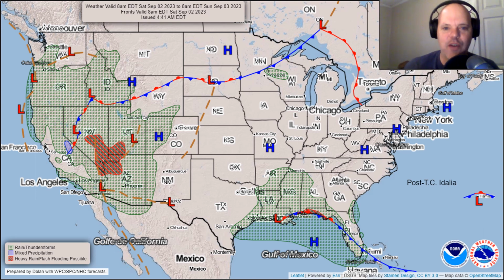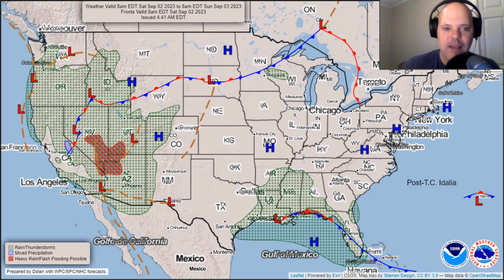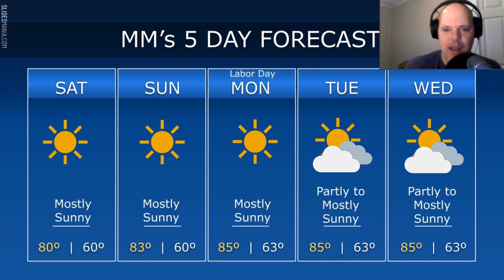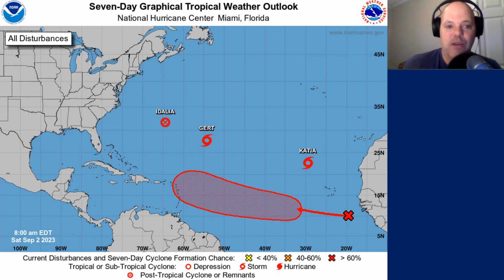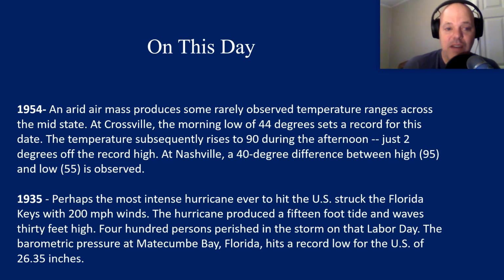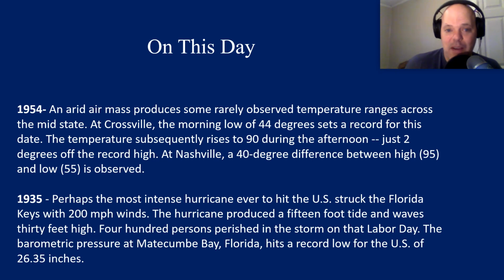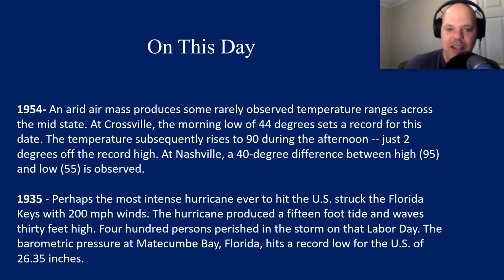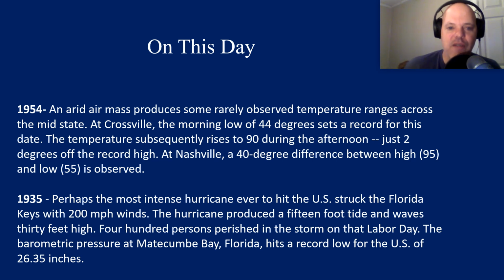MM's Saturday 5-Day for September 2, 2023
Forecast for the Cumberland Plateau region of TN